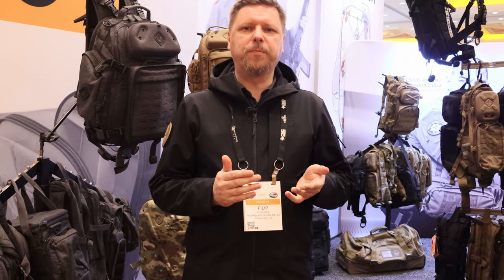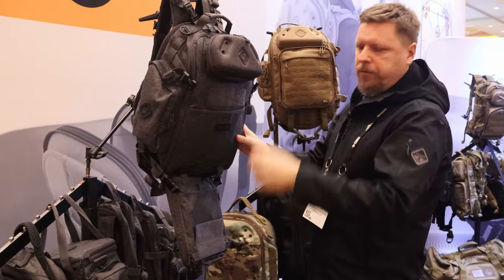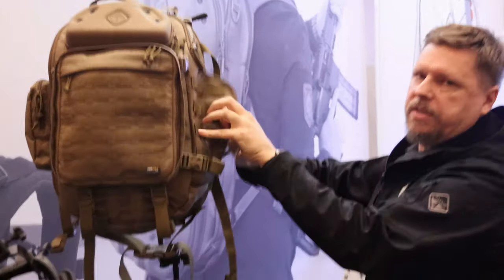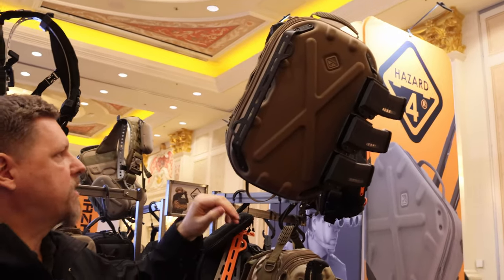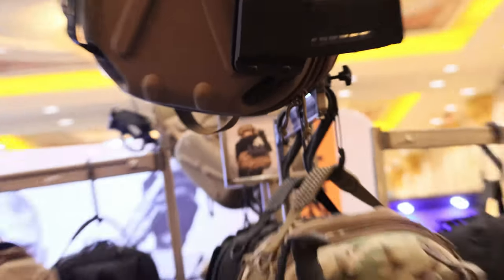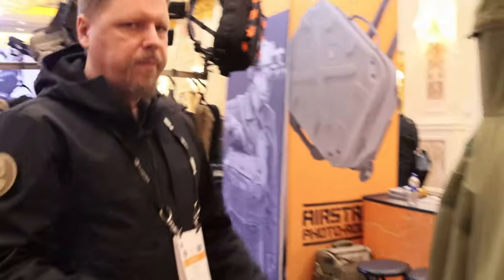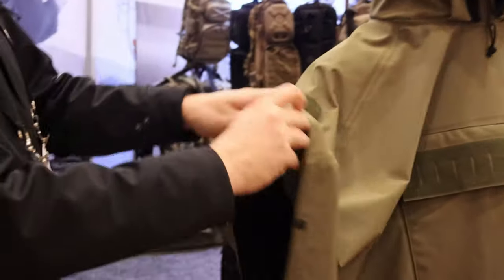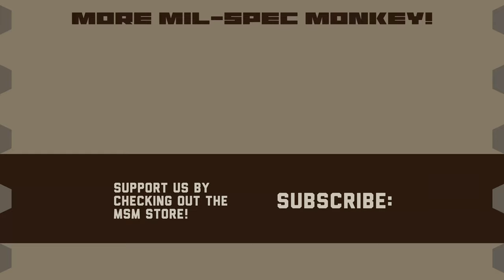Hazard4 ShotShow 2020 - Drawbridge, Hardpoint Rails, Poncho Villa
Hazard4 presents the Drawbridge pack, Hardpoint Gear Rails, and Poncho Updates